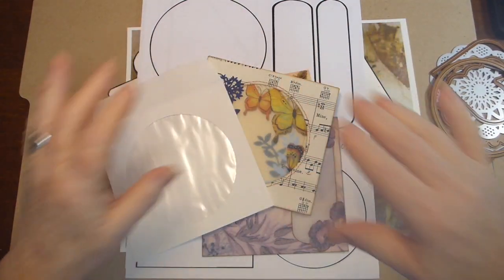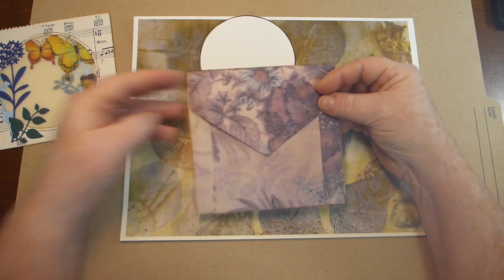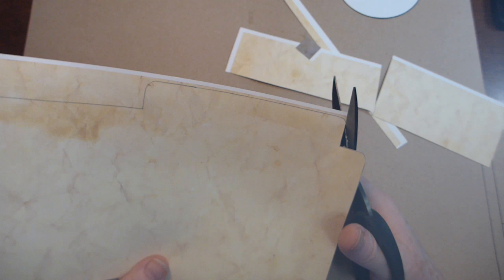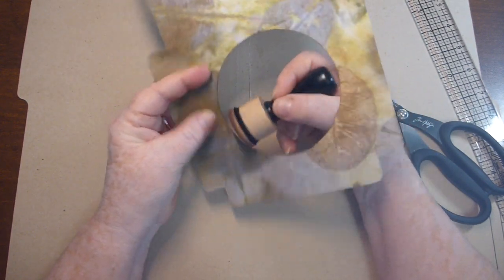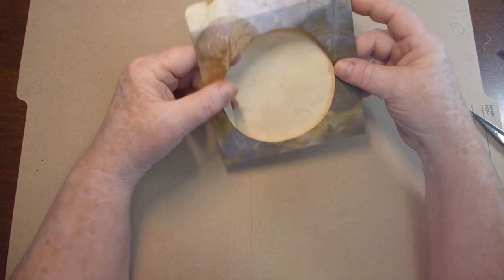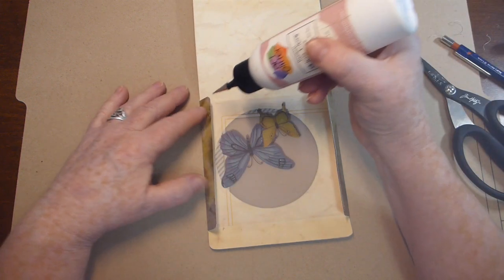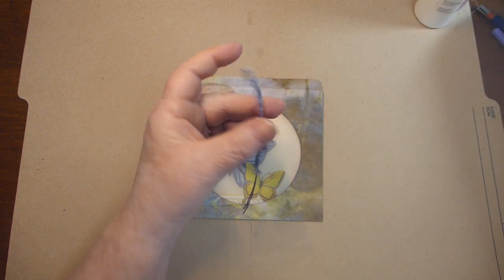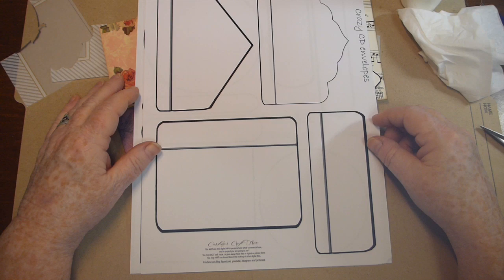building cd envelopes from scratch, come take a peek!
Hello everyone, come and take a peek on building cd envelopes from scratch. Love how they turned out and it would be easy to make them as small as you want. So many ways you could make and decorate these. Come and share in the fun.

Check out the other templates that are in the shop.